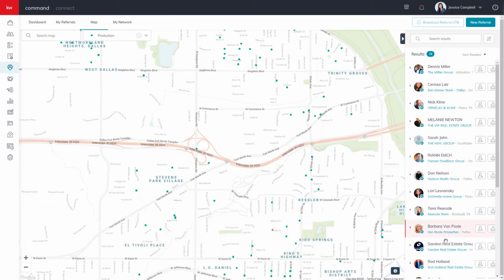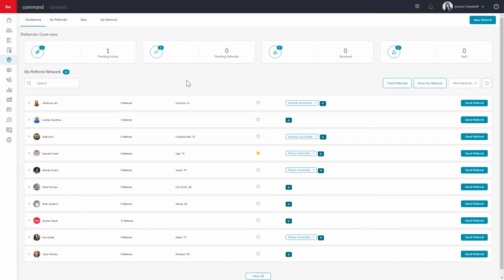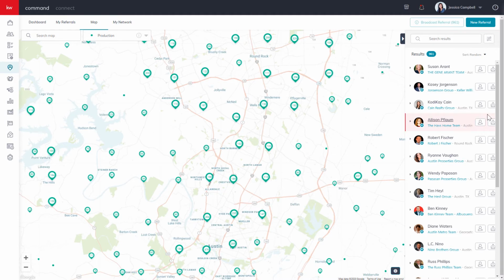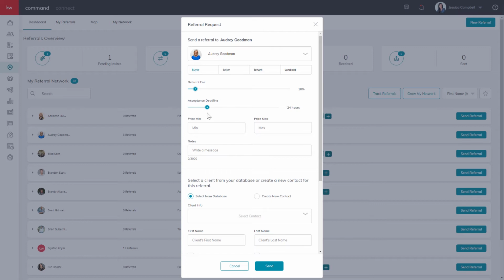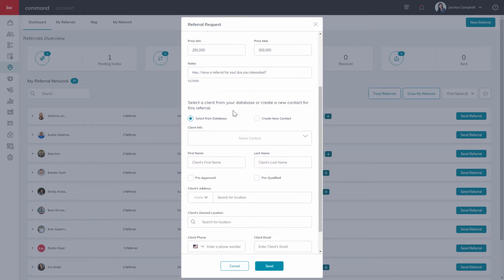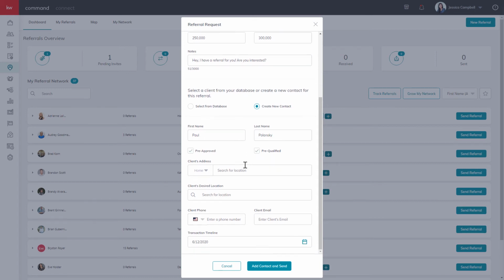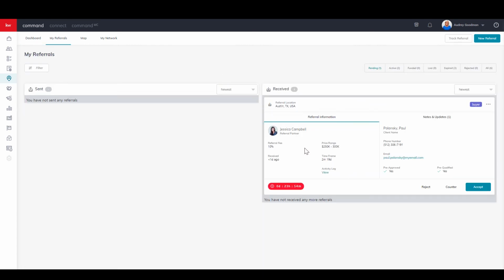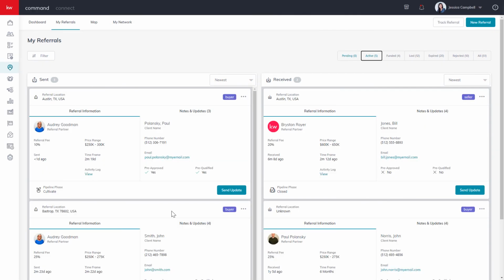Command Referrals - How To Send a Referral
Learn How To Send a Referral

In Command, you have access to one of the largest referral networks in the country with the Referrals Applet. Within Referrals, you are able to send and receive referrals, track and manage your referrals, and grow your own referral network.